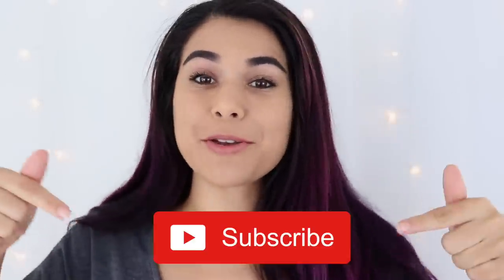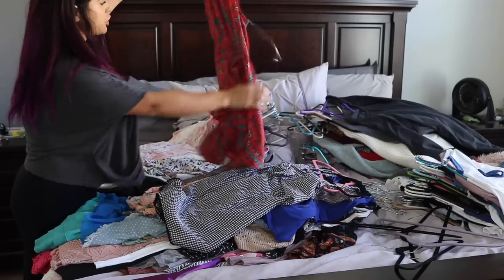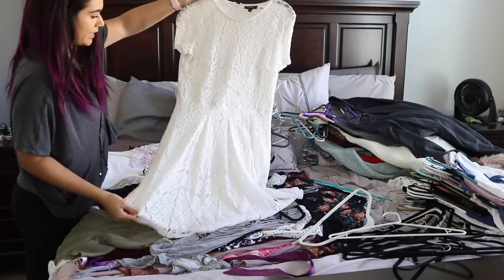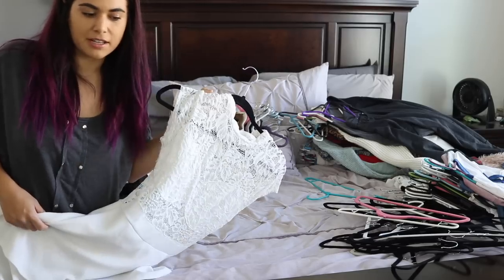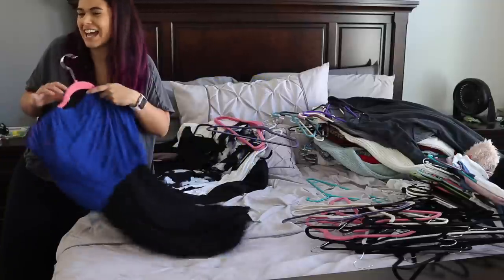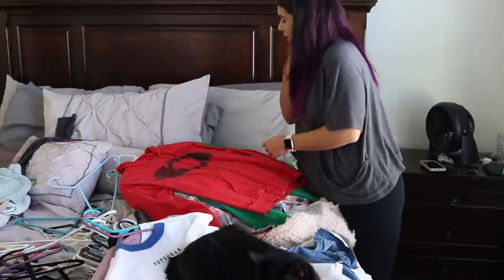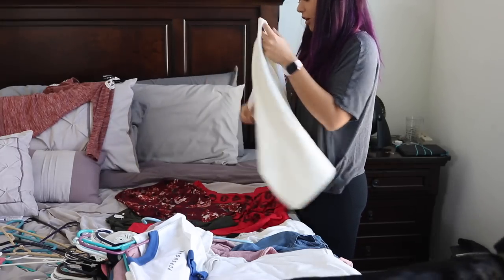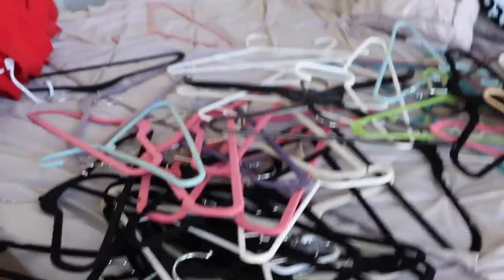MASSIVE CLOTHES DECUTTER | Cleaning Out My Closet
Today, join me as I clean out my closet! I'm doing a massive closet declutter, something I've been wanting to do for months! I can't keep doing fashion hauls until I clear out some space. In this video, I'm going through my entire closet and getting rid of clothes that I don't wear, don't fit, or are just plain old.

What do you want me to declutter next? Do you prefer clothes declutters or makeup declutter videos?

✭ J O I N  T H E  F A C E B O OK  G R O U P ✭